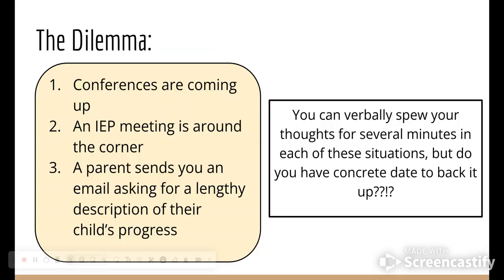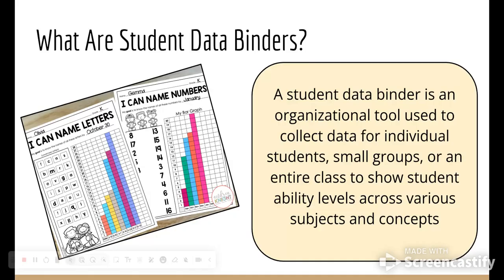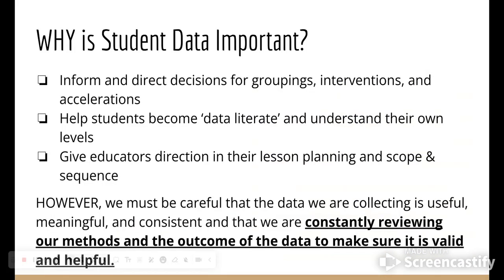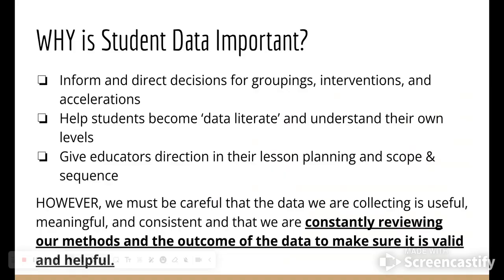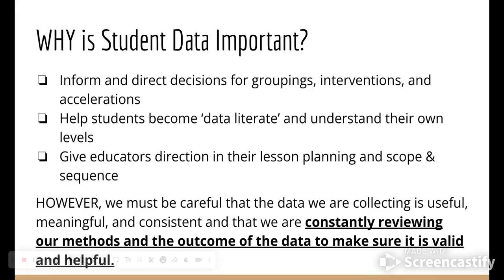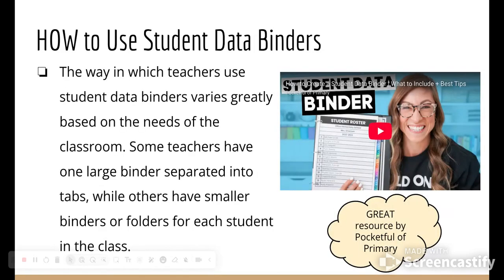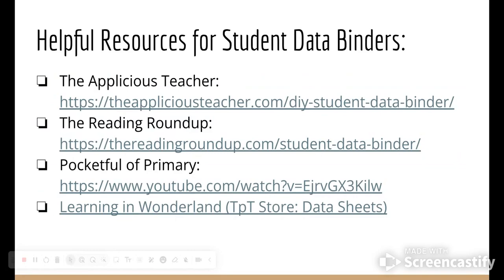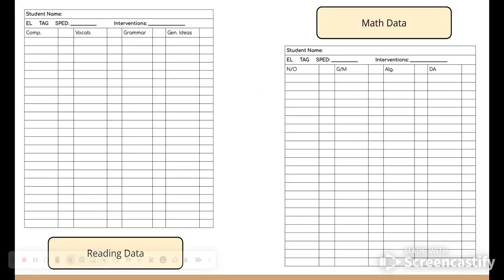Teacher Passion Project; Paige Klok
Teacher Passion Project for TEAC606: Teacher as Leader
Please see below for the sources I used in my research, as well as some helpful links for starting your own work in data collecting and student data binders: